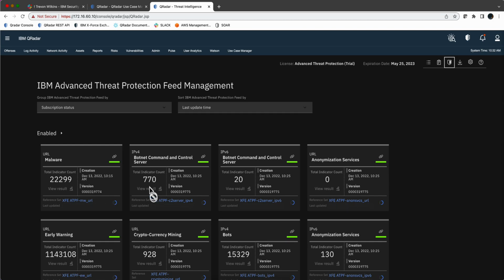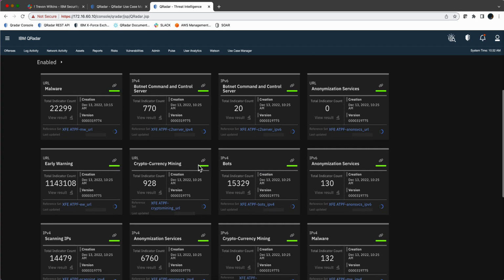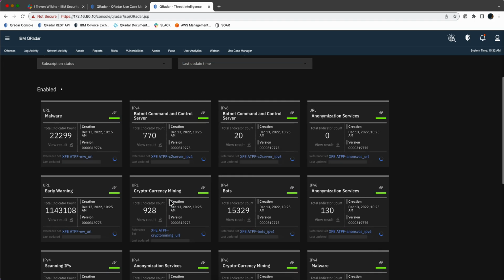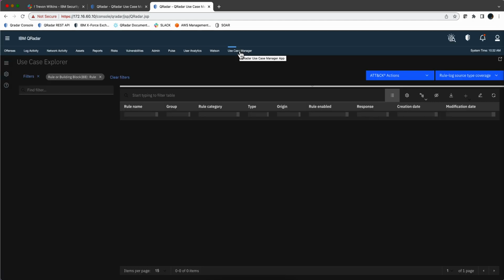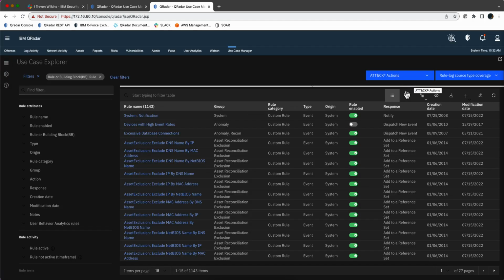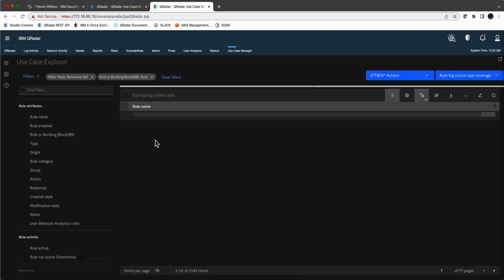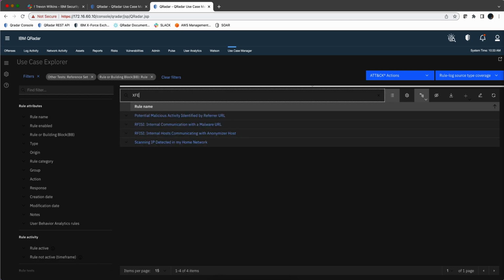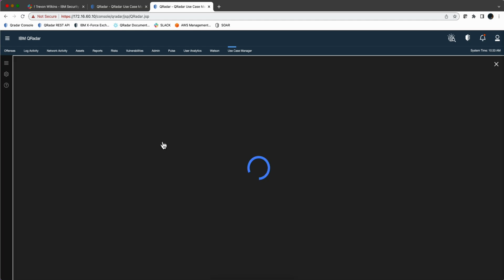Which Rules uses a particular Reference Set